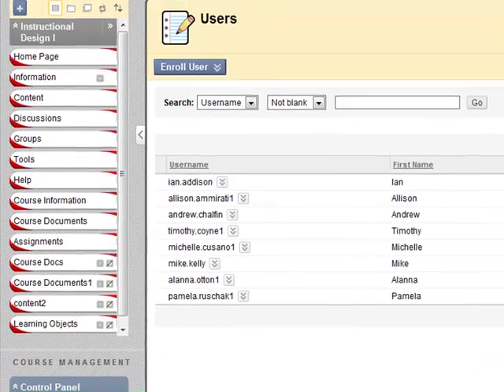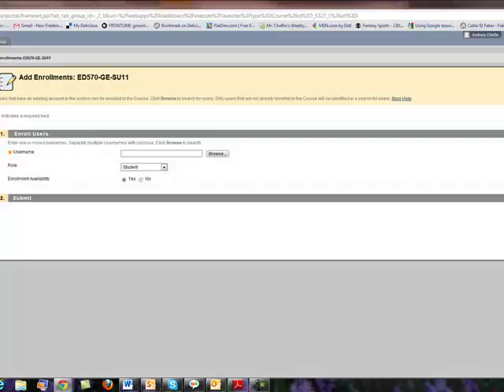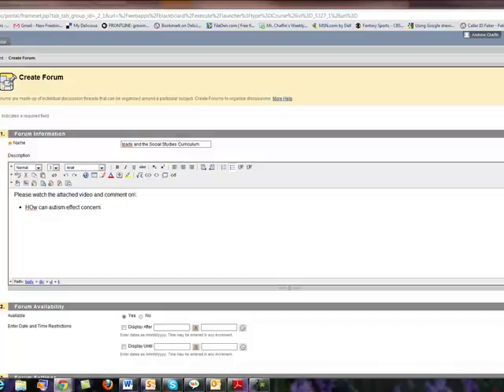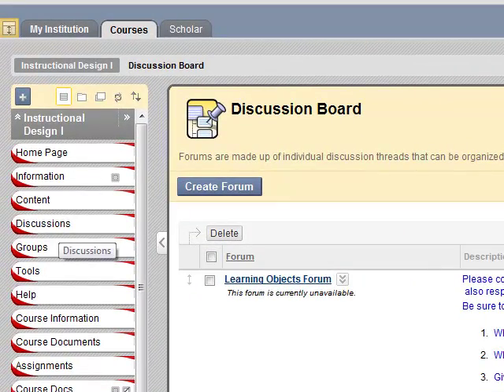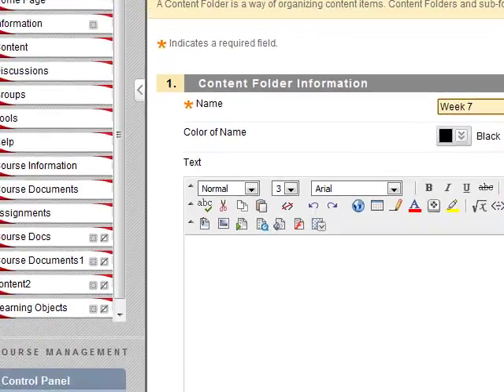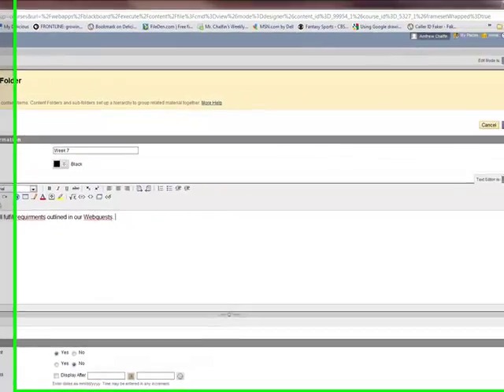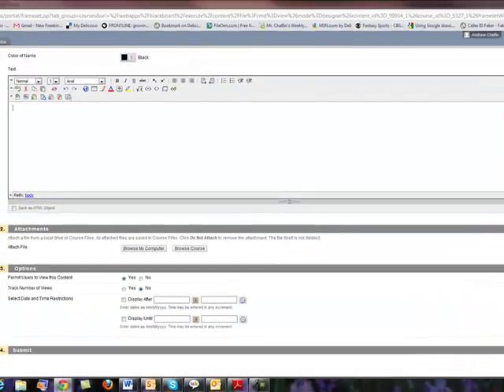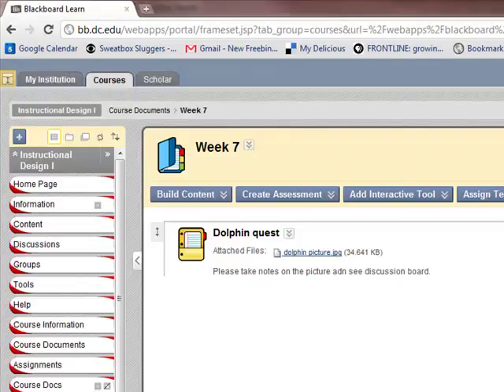Blackboard Assignment Announcements.mp4